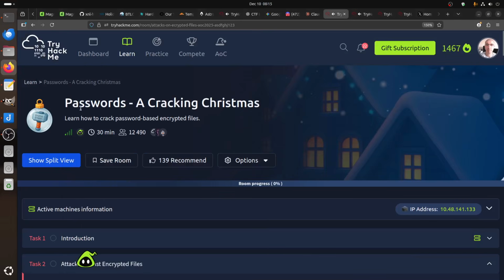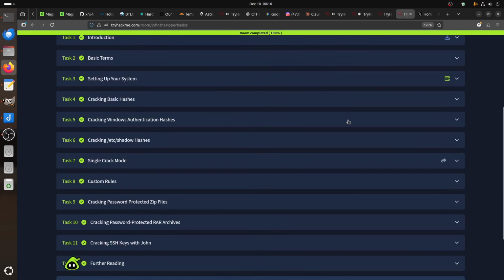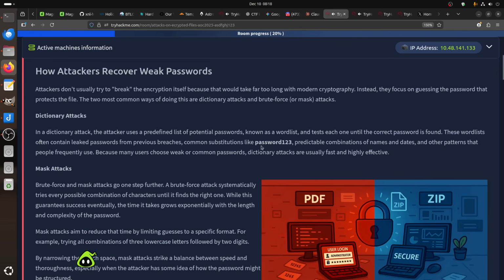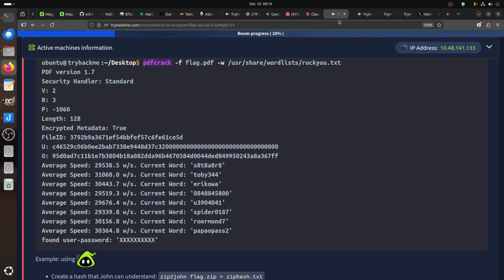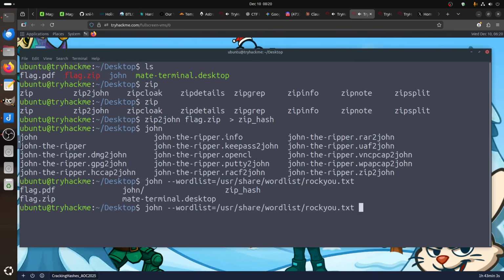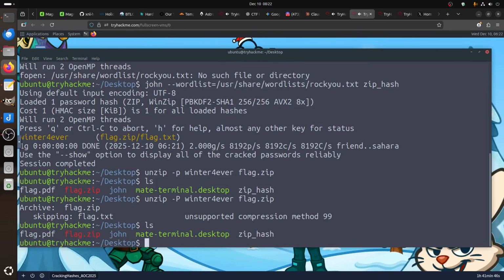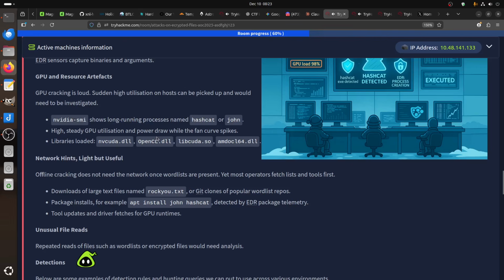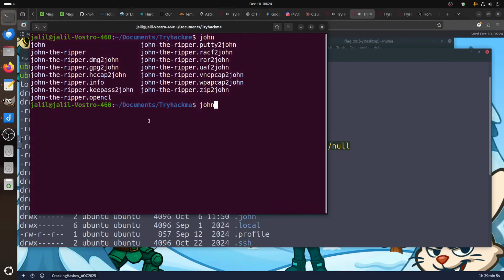TryHackMe Passwords - A Cracking Christmas - Advent of Cyber 2025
Learn how to crack password-based encrypted files.

🧭 Advent of Cyber 2025: Day 07

🍐Tools Used:🍐

 🦮  pdfcrack
 🦮  zip2john
 🦮  john

🍐 Room Scenario: 🍐

With time between Easter and Christmas being destabilised, the once-quiet systems of The Best Festival Company began showing traces of encrypted data buried deep within their servers. Sir Carrotbane, stumbled upon a series of locked PDF and ZIP files labelled “North Pole Asset List.” Rumours spread that these could contain fragments of Santa’s master gift registry, critical information that could help Malhare control the festive balance between both worlds.

Sir Carrotbane sets out to crack the encryption, learning how weak passwords can expose even the most guarded secrets. Can the Elves adapt fast and prevent their secrets from being discovered?

🍐 Learning Objectives 🍐

  🦮   How password-based encryption protects files such as PDFs and ZIP archives.
  🦮   Why weak passwords make encrypted files vulnerable.
    How attackers use dictionary and brute-force attacks to recover passwords.
    🦮 A hands-on exercise: cracking the password of an encrypted file to reveal its contents.
  🦮   The importance of using strong, complex passwords to defend against these attacks.